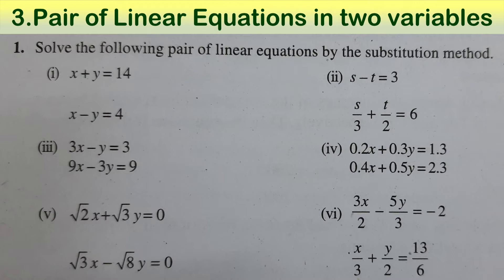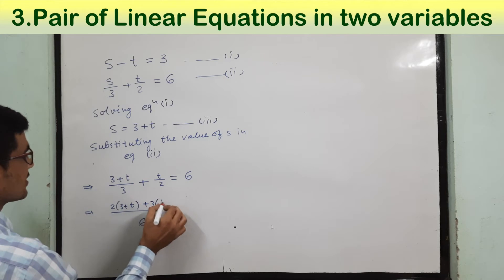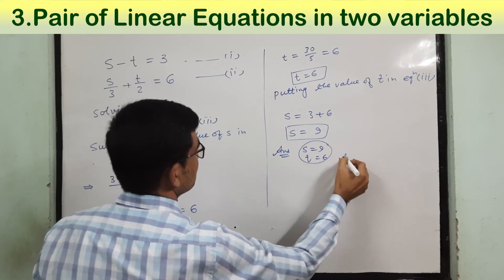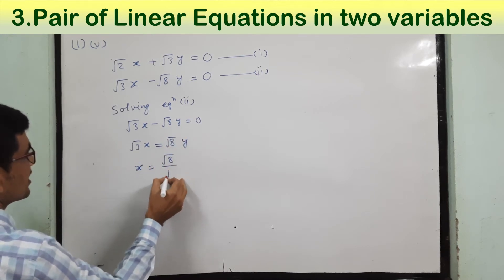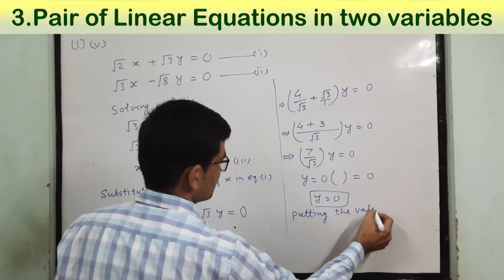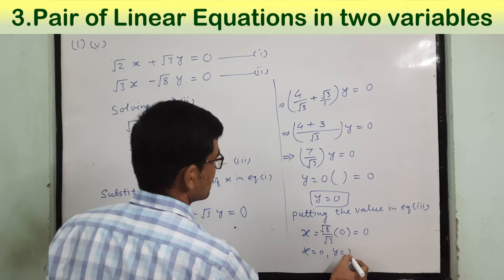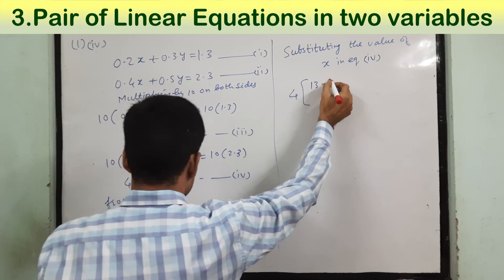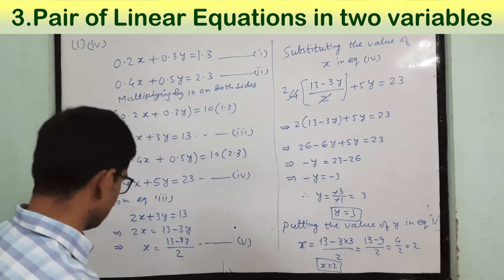HIGH SCHOOL MATHEMATICS // PAIR OF LINEAR EQUATION IN TWO VARIABLES // CLASS 10th// lecture -3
This video is published by
 “Anil Tutorials for Professional Exams” - A prominent coaching center
  in Jagdalpur. It has been running successfully since 1997.

*   Thousands of students are getting their  path in engineering and in   medical under the guidance of Anil Kumar Harjpal.

*   Anil Kumar Harjpal popularly known as Anil sir is graduated in Mechanical Engineering and seeing the problems of the students in this remote area of Jagdalpur, he preferred to guide students instead of job
in MNCs.

*     He is great motivator, educationist, thinker, guide, blogger  and Youtuber.

*   Educational Qualification-
      B.E.(Mechanical), B.Sc. hons (Maths+Physics), B.Ed., CEE (Q.M. and A.C.S.T.R.) IIT Kanpur

*     Mathematics is one of the most interesting subjects.
       It is very useful as well as  challenging subject, so we have  started 2 video series on
       Mathematicsics.

*      In YouTube Series “Up-Skill Mathematics” you will see detailed explanations of concepts of Mathematics with activities, examples and exercise.

    # solution of Linear Equations

   # Use of linear Equation

   # Meaning of Linear Equation

   # Algebraic solution of Pair Of Linear Equation

   # Constant and Variables

 # types of constant

*     It is very much helpful for students of class 10th and NTSE.